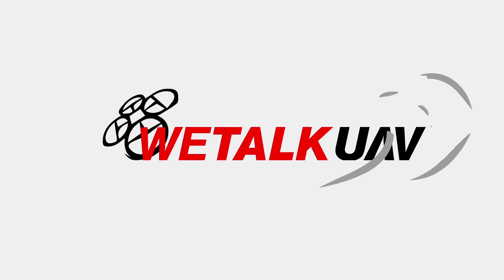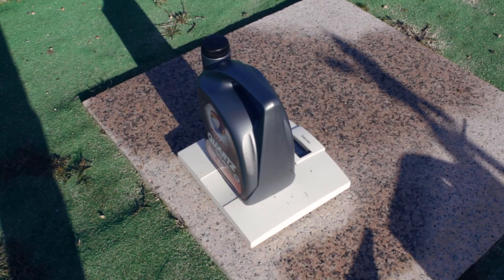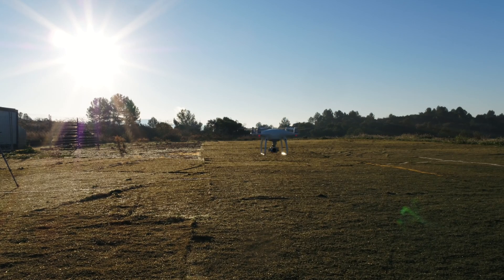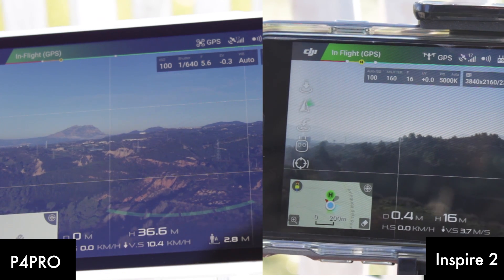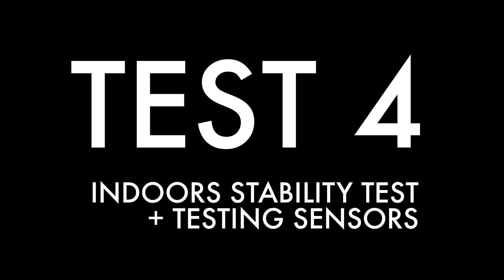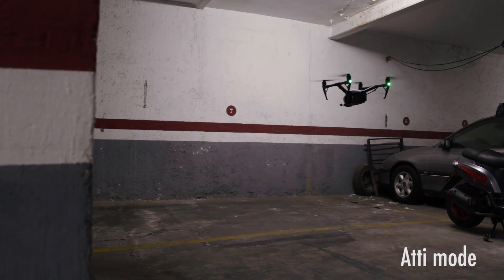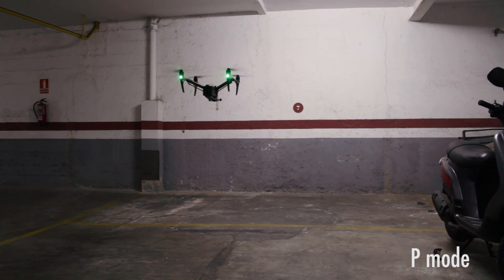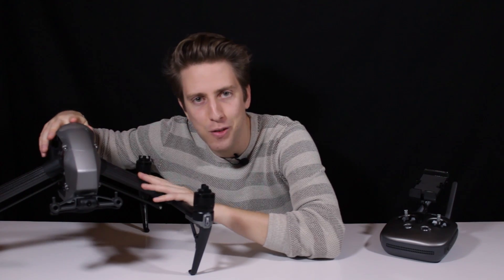DJI Inspire 2 Review and Tough Testing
Here is a DJI Inspire 2 review from We Talk UAV! We put this drone through the series of tests and find out few interesting things.
*Sorry at 1:06 it should be 2.4GHz + 5.8GHz, instead of 2.8 + 5.4

These are the tests we've covered in this DJI Inspire 2 review:

1.Weight lifting
2.Climbing and descending speed comparison with P4P
3.Pulling rope competition vs P4P
4.Indoor flight
5.Hit the wall
6.Hit the ceiling
7.Obstacle avoidance test

Cheers!